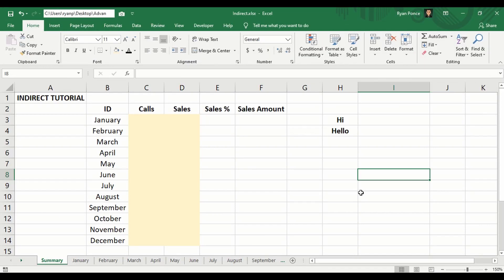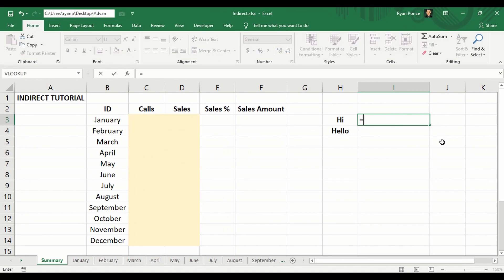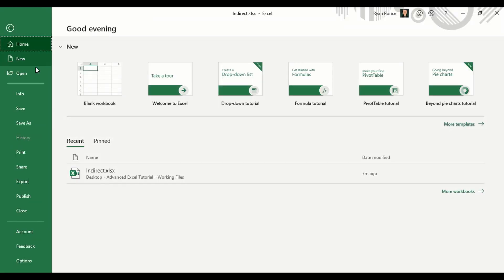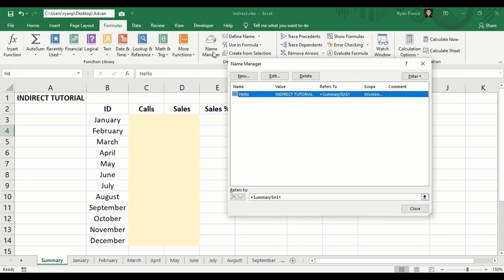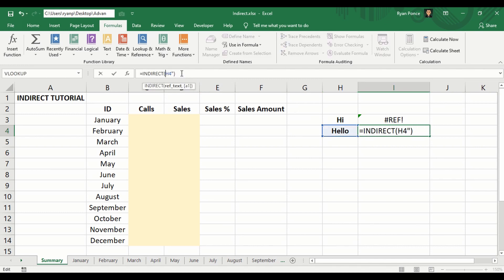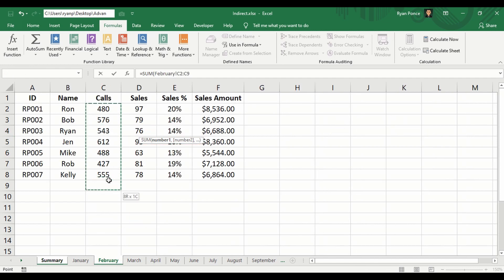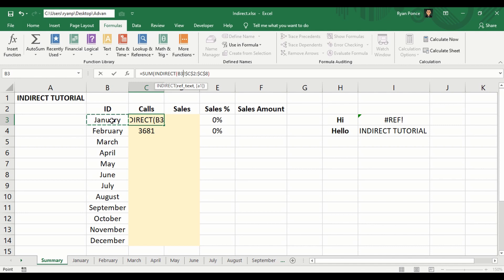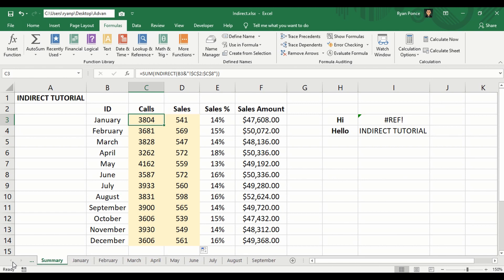How to Use The Indirect Function in Excel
Indirect Function in Excel by Ryan Ponce